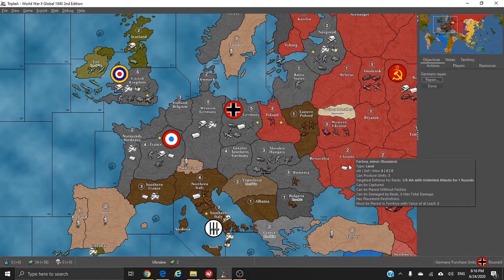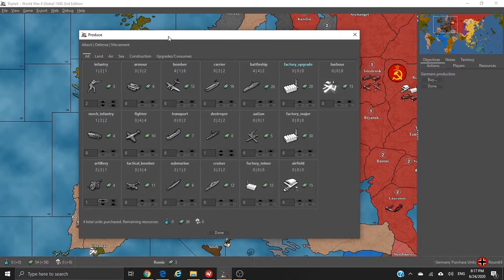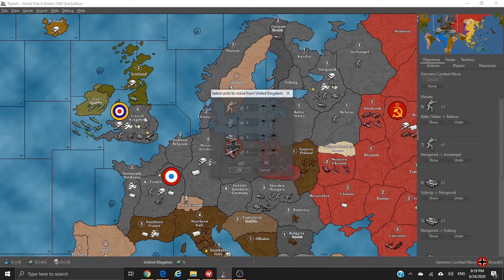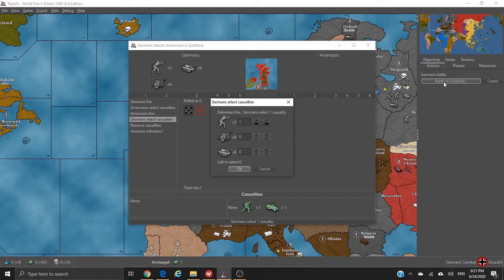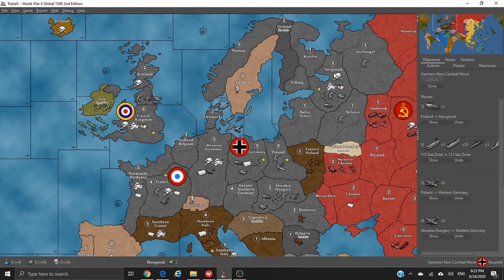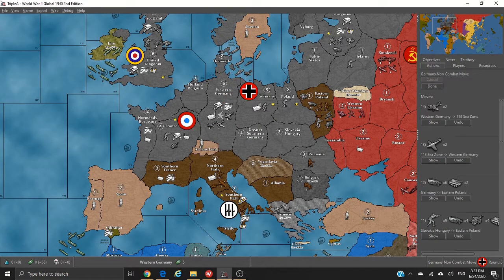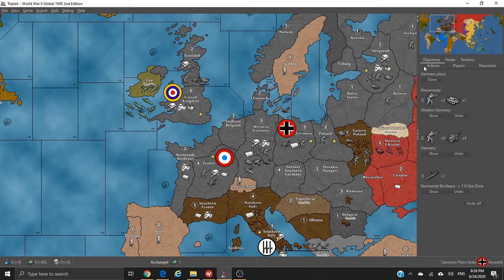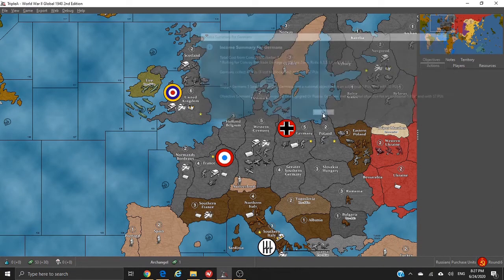SZ7 Reloaded (G40 OOB) - Germany Turn 6